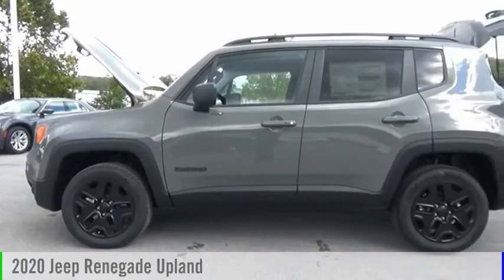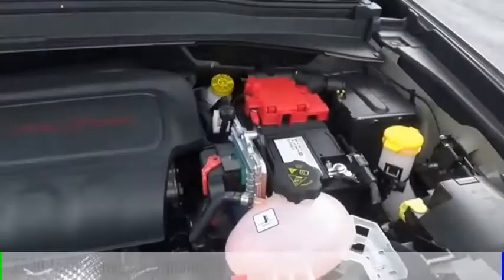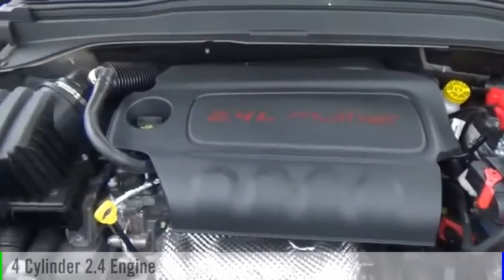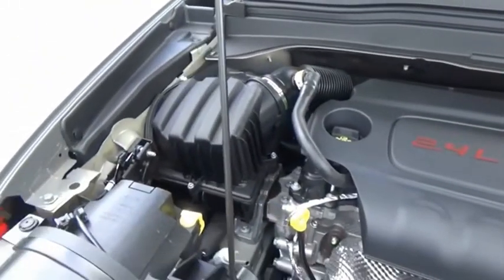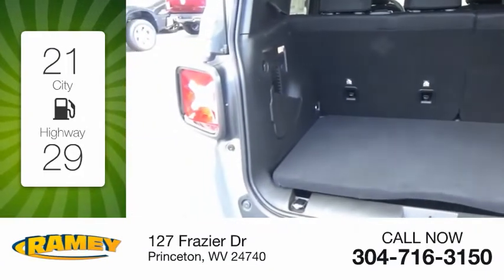2020 Jeep Renegade Princeton WV 2-201707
2020 Jeep Renegade Upland

Ramey Motors
127 Frazier Dr

Factory MSRP: $27,285 Sting-Gray Clearcoat 2020 Jeep Renegade Sport 4WD 9-Speed 948TE Automatic 2.4L I4 Liifetime State inspections for West Virginia and Virginia residents!.  21/29 City/Highway MPG   Your Deal. Your Way! Price includes: $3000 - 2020 National Retail Consumer Cash 20CL1. Exp. 11/02/2020 $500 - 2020 Retail Bonus Cash 20CLA1. Exp. 11/02/2020 $750 - Chrysler Capital 2020 Bonus Cash 20CL5. Exp. 11/02/2020